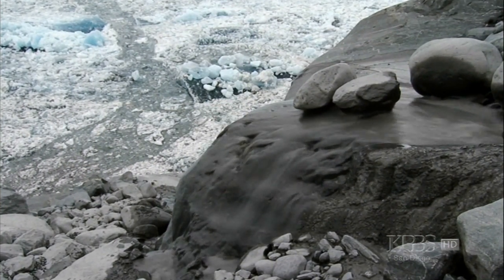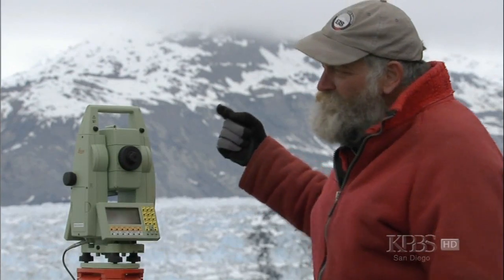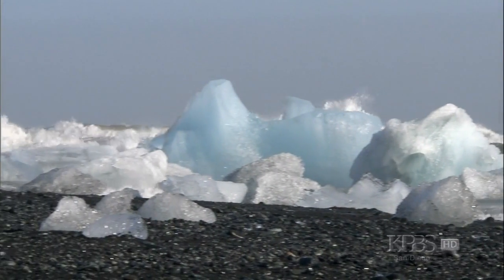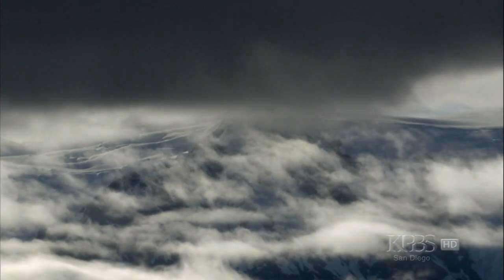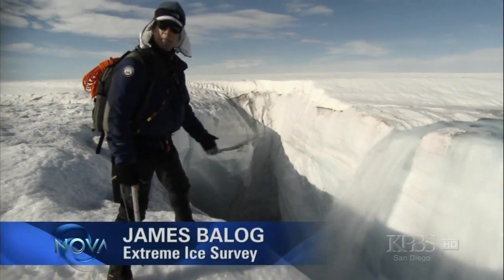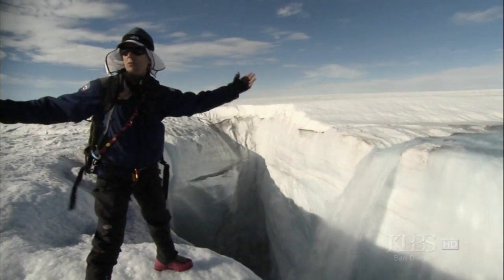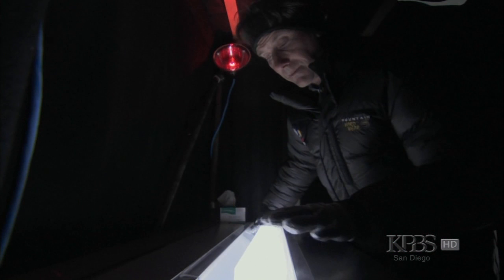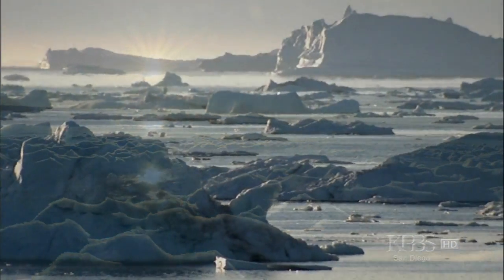Global Warming a Hoax 2of4 2009 - HD - Extreme Ice Survey - Disbelieve your Eyes